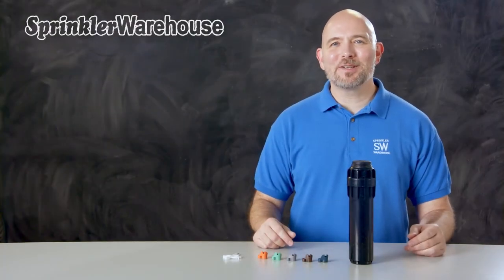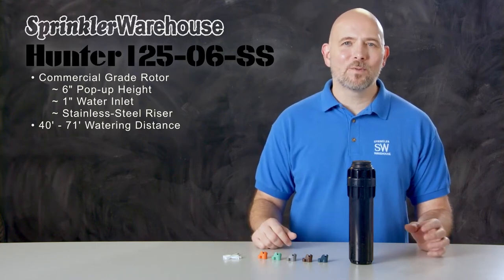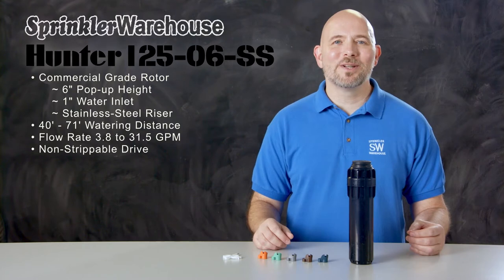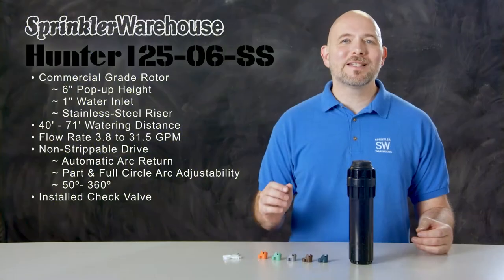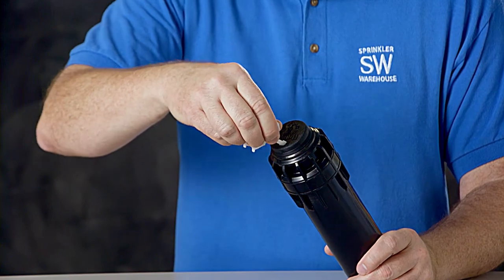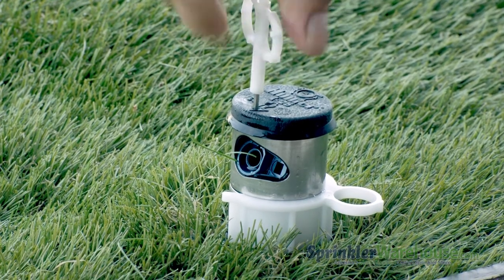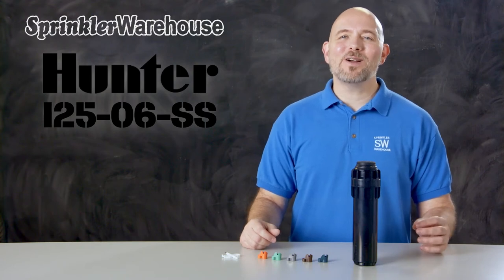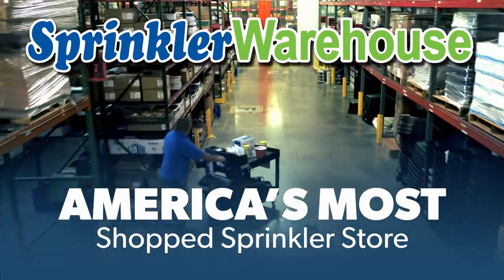The Hunter I25-06-SS Rotor w/Check Valve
Dwayne Smith your Sprinkler Warehouse Pro discusses the I25-06-SS 6-inch commercial-grade rotor with a stainless-steel riser in this video.  He talks about its features also shows you how to change out a nozzle and make some adjustments.